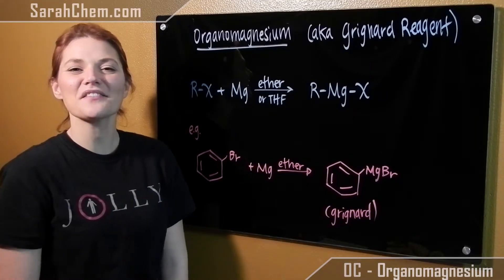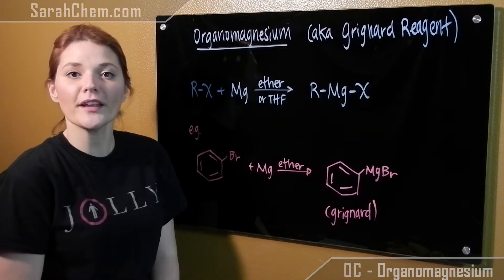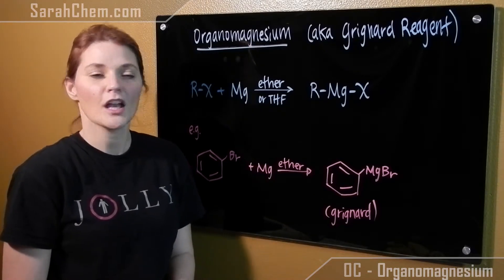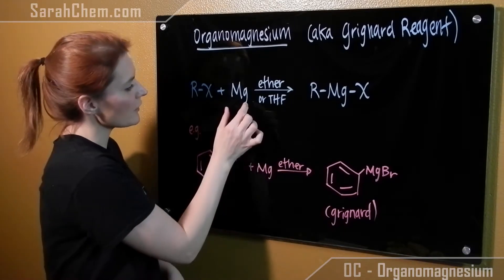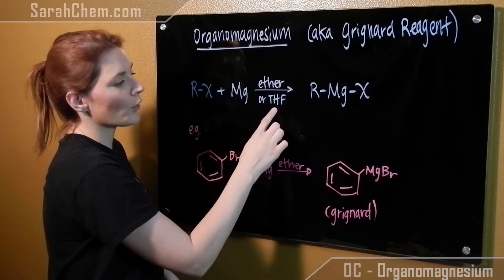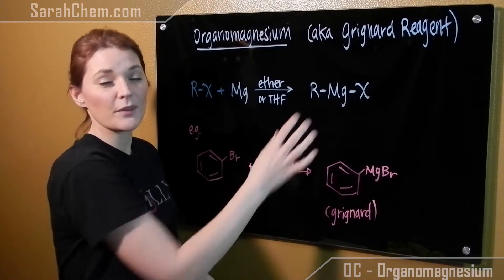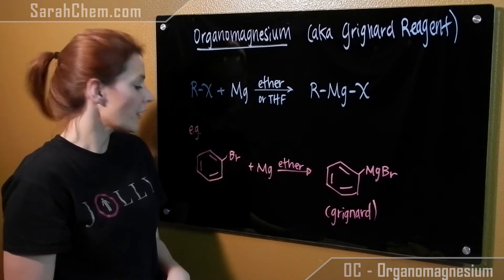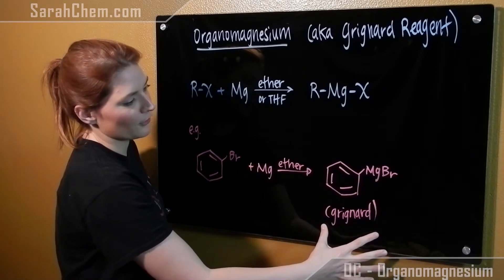Organomagnesium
In this video tutorial we look at the preparation of organomagnesium or the grignard reagent.